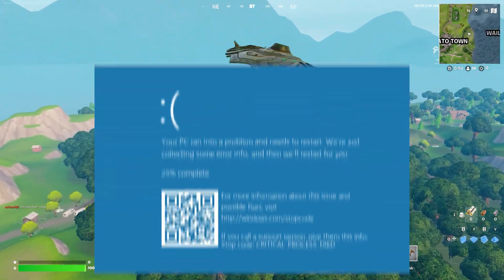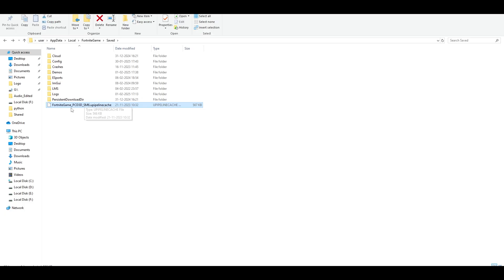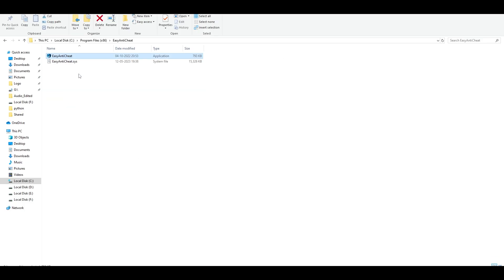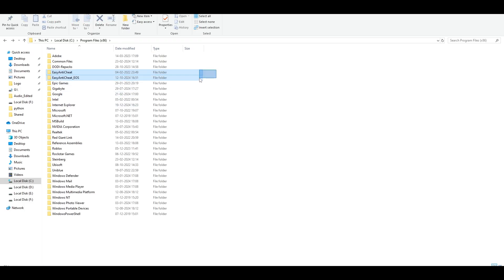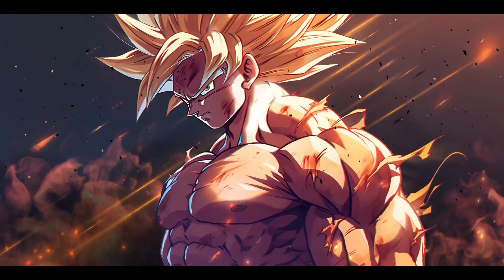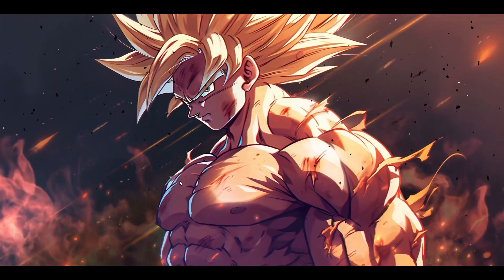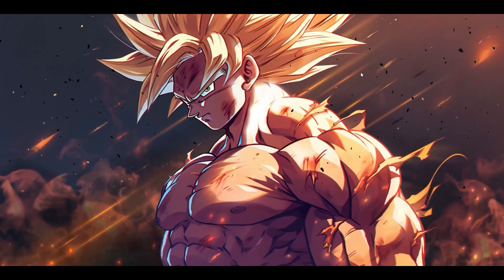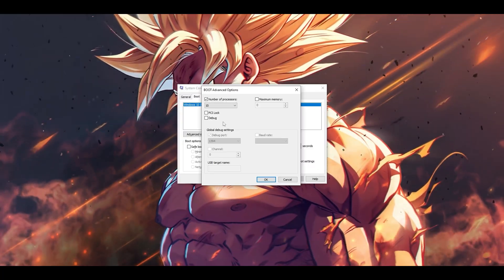Fortnite Chapter 6 - How To Fix BSOD(Blue Screen of Death) While Playing Fortnite 2025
Fortnite Chapter 6 has many Crashing issue with BSOD (Blue Screen of Death) and many players are facing it.

Majority of the players are getting BSOD while playing in between the game in fortnite chapter 6, others are getting BSOD when they closing fortnite .
This video has covered all the steps in order to fix blue screen of death or BSOD in Pc while playing fortnite chapter 6. Watch the video till the very end and try implementing all the steps.